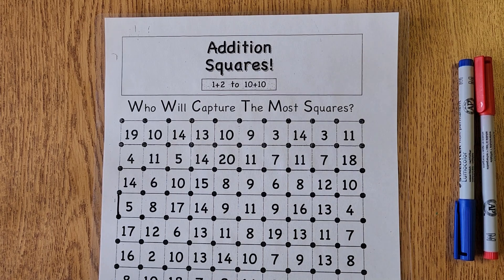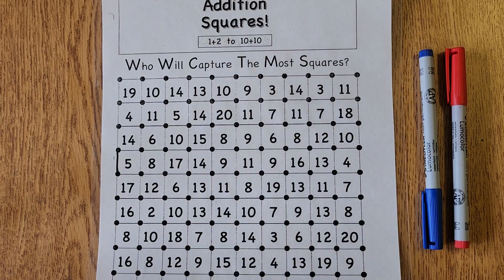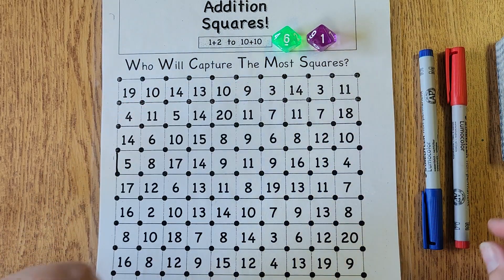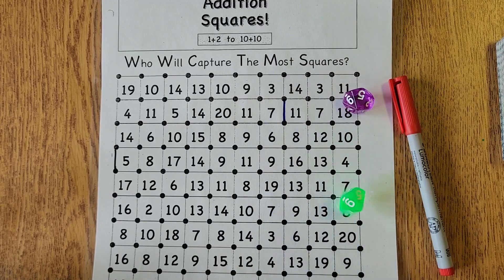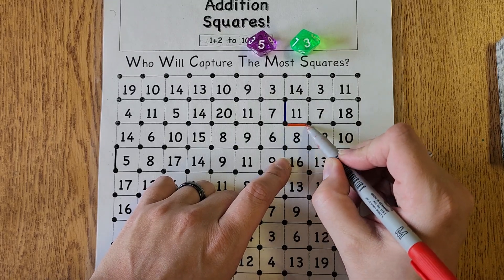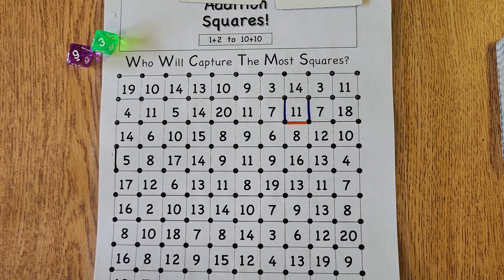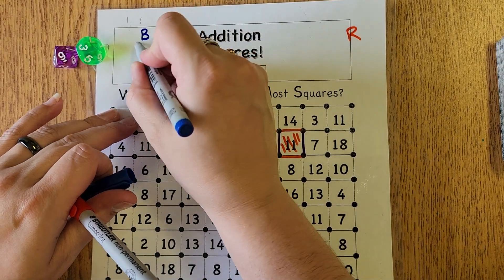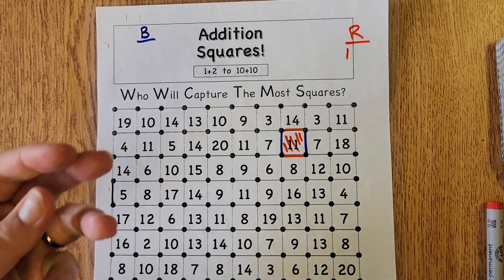Addition Squares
This game practices adding numbers up to 20. This will help improve your child's fact fluency!